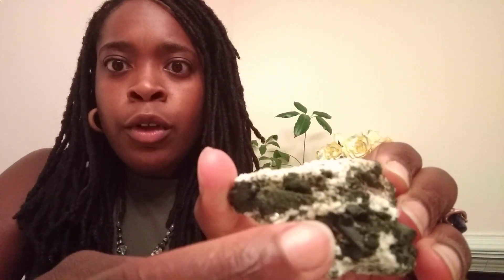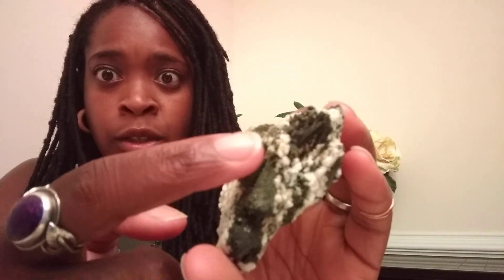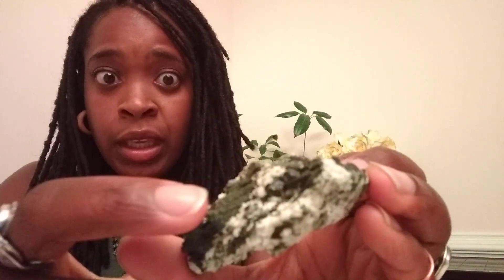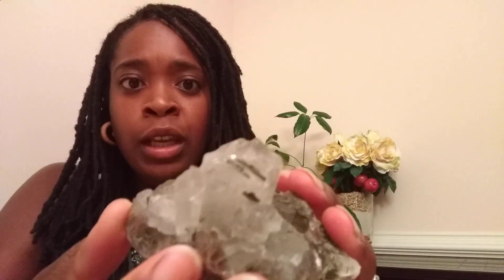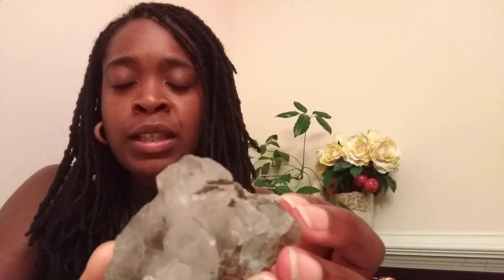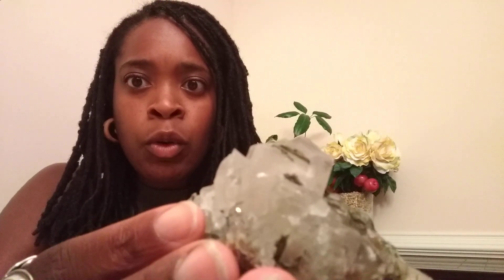Epidote & Dream Quartz: dissolving blocks, abundance, catalyst for change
This video talks about some of the metaphysical properties of Epidote and Dream Quartz.